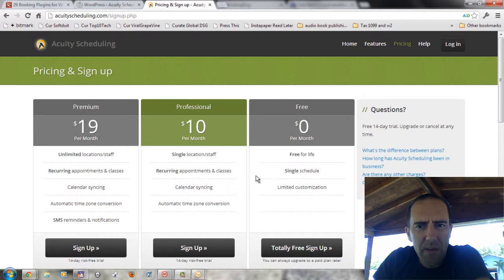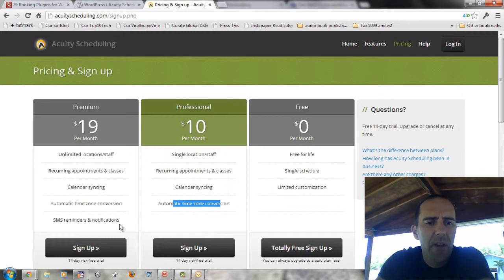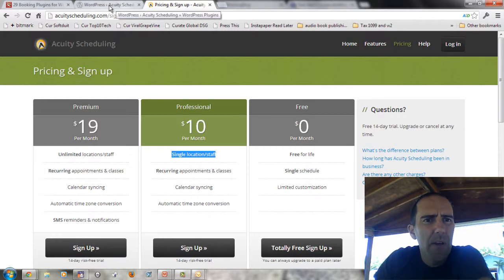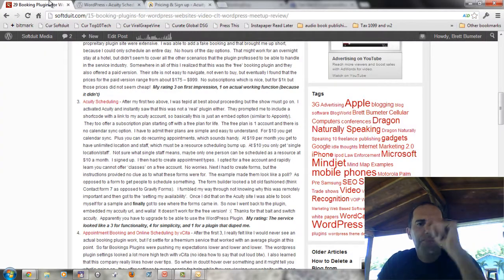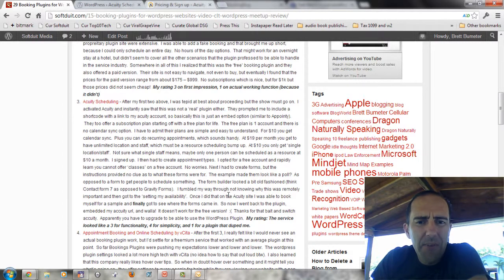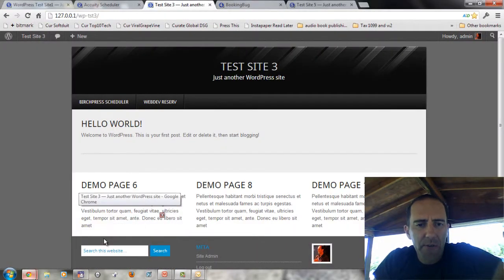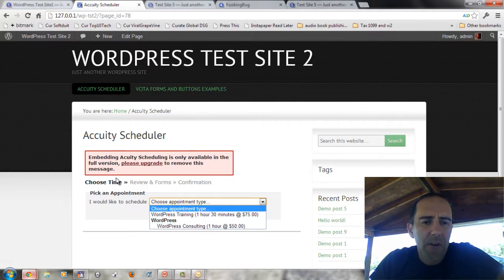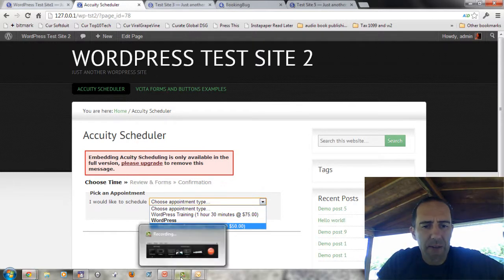3 Acuity Scheduling WordPress Booking Plugins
3rd video covering Booking Plugins for WordPress.

Read more on this plugin and over 25 other booking plugins at the full blog article at